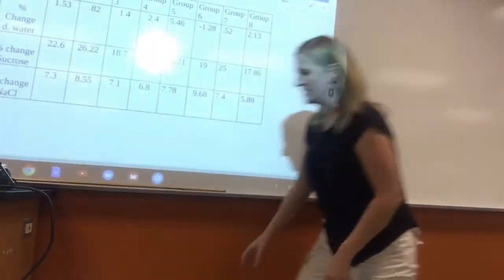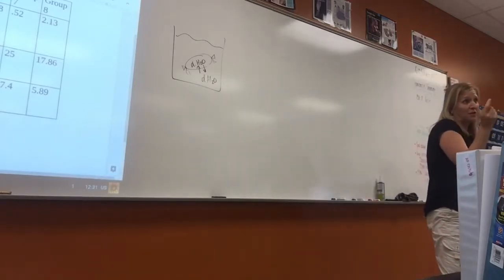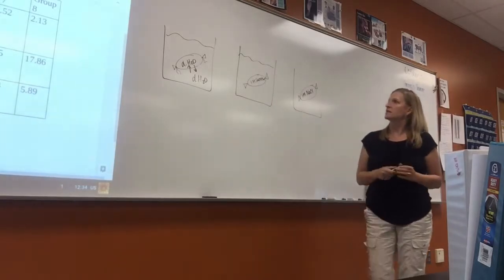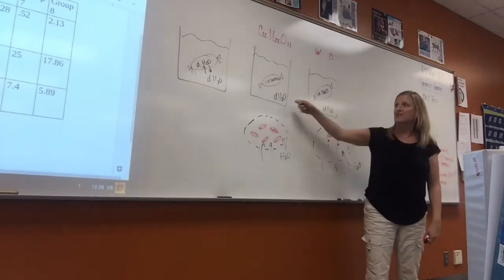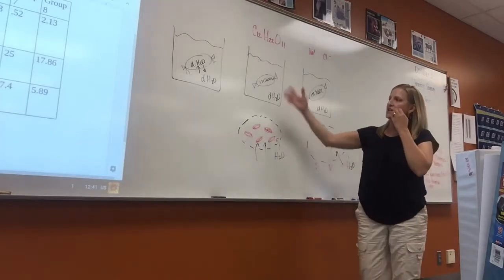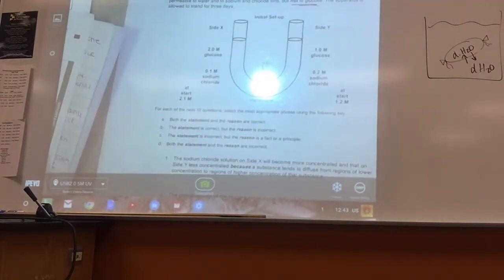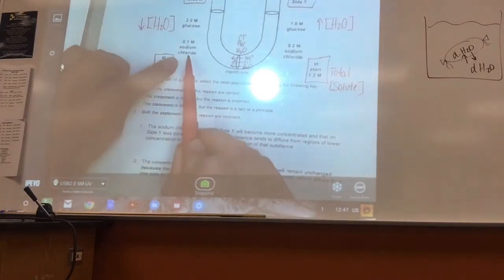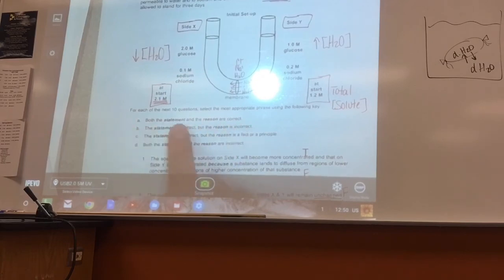10/3/17 In class dialysis tube lab results